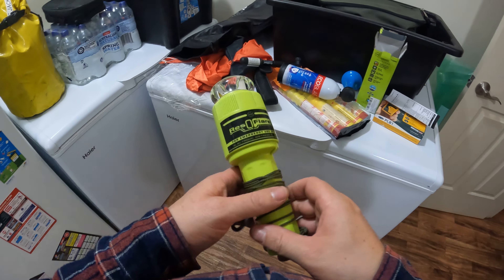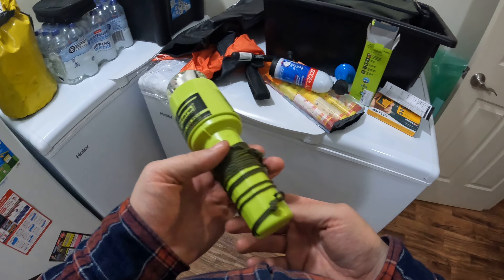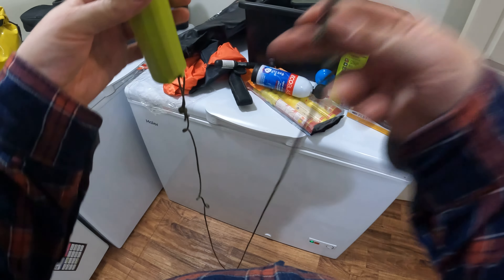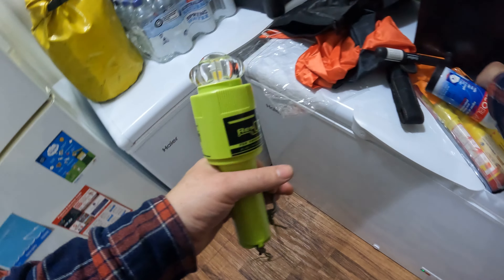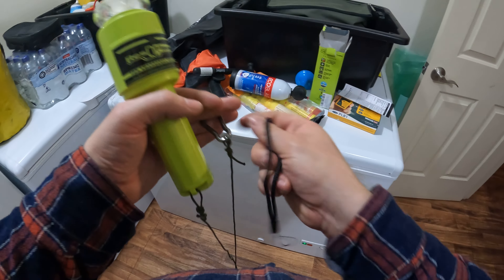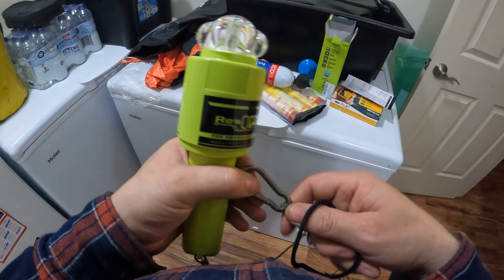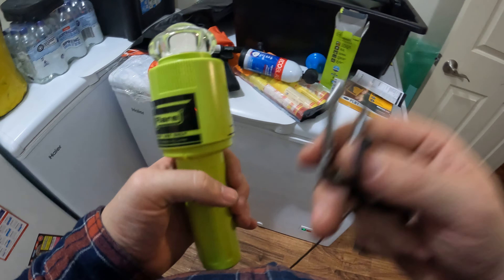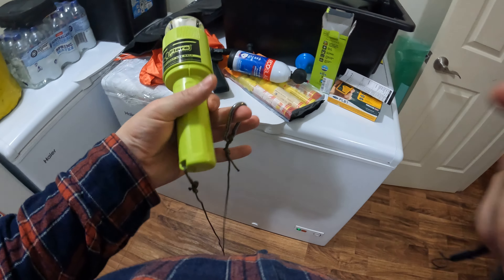Enhancing ACR ResQFlare E Flare: Adding a Tether for Improved Safety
In this video, I demonstrate how to add a tether to the ACR ResQFlare E Flare for improved safety and reliability. This modification ensures that your emergency flare is securely attached and always ready for use, especially during boating adventures. Ideal for boaters in Australia looking to enhance their safety equipment. Follow along for a simple yet effective upgrade to your E Flare!